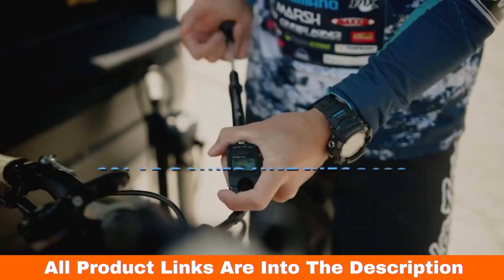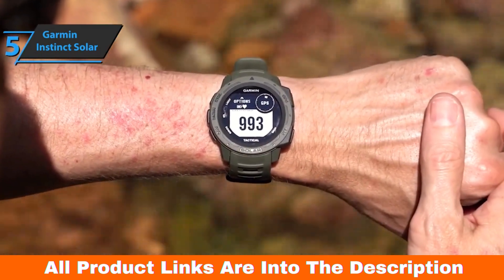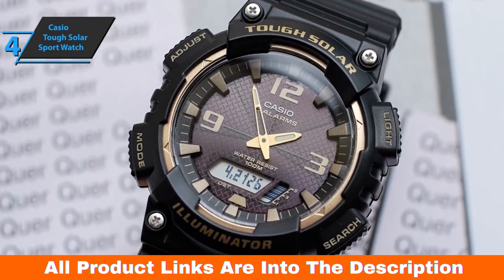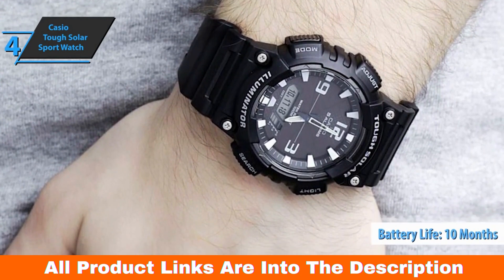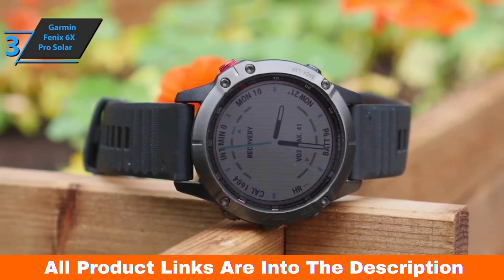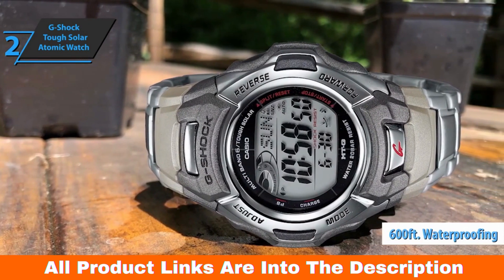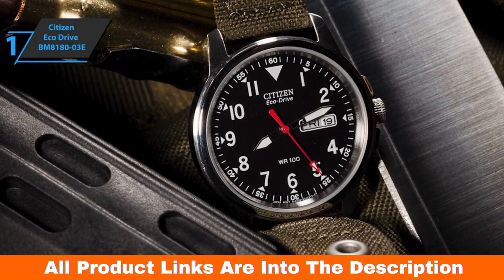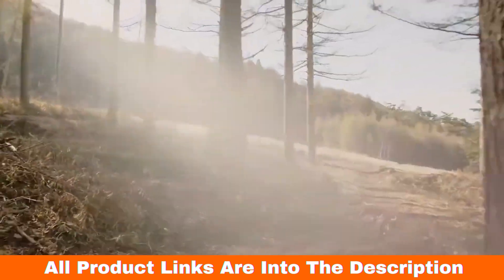Top 5 BEST Solar Powered Watches in 2023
➜ Links to the best Solar Power Watches 2023 we listed in this video:

➜ 5. Garmin Instinct Solar
➜ 4. Casio Tough Solar Sport Combination Watch
➜ 3. Garmin Fenix 6X Pro Solar
➜ 2. G-Shock Tough Solar Atomic Watch
➜ 1. Citizen Eco Drive BM8180-03E

We have just laid out the top 5 best solar power watches 2023. In 5th place is the Garmin Instinct Solar, our pick for the best smart solar power watch. In 4th place is the Casio Tough Solar Sport Combination Watch, our pick for the best value solar power watch. In 3rd place is the Garmin Fenix 6X Pro Solar, our pick for the best premium solar power watch. In 2nd place is the G-Shock Tough Solar Atomic Watch, our pick for the best runner-up solar power watch. In 1st place is the Citizen Eco Drive BM8180-03E, our pick for the best overall solar power watch.

Portions of footage found in this video are not original content produced by LogforShop. Portions of stock footage of products were gathered from multiple sources including, manufacturers, including fellow creators, and various other sources.